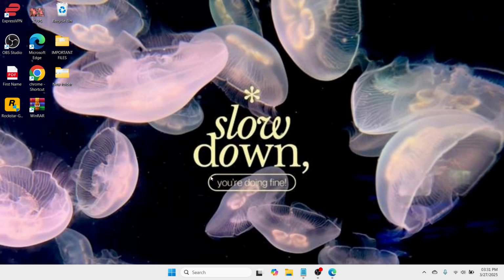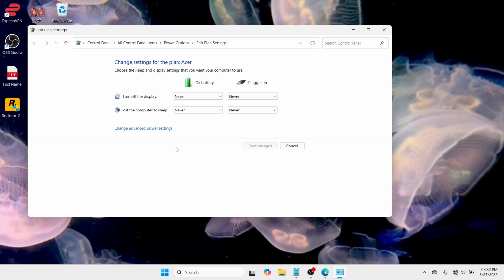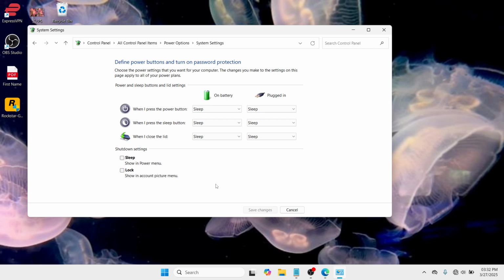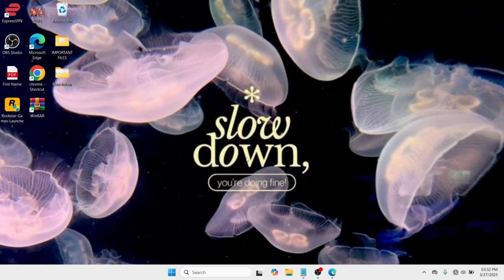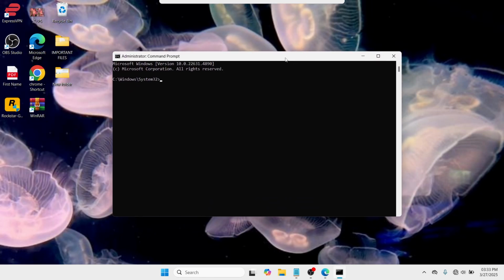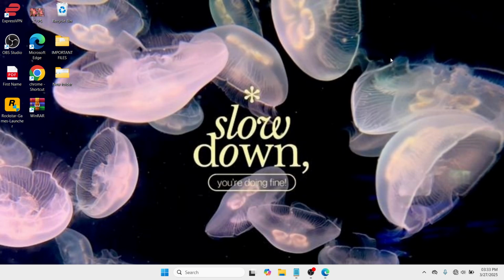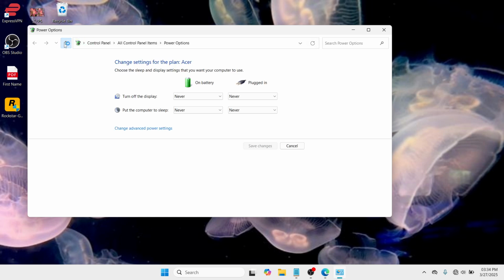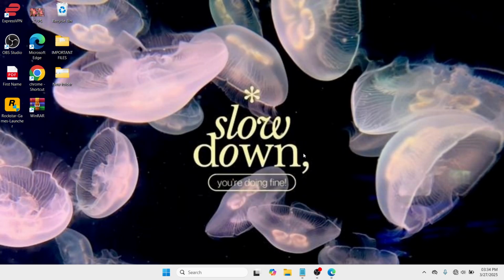How To EASILY FIX Turn On Fast Startup Option NOT Showing Or Missing In Windows 11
Can't find the "Turn On Fast Startup" option in Windows 11? This feature helps your PC boot up faster, but sometimes it goes missing. In this video, we’ll show you how to easily restore the fast startup option in Windows 11. Watch till the end for a complete fix!